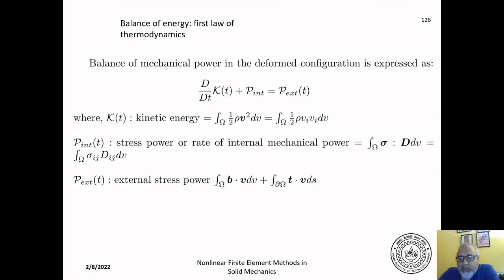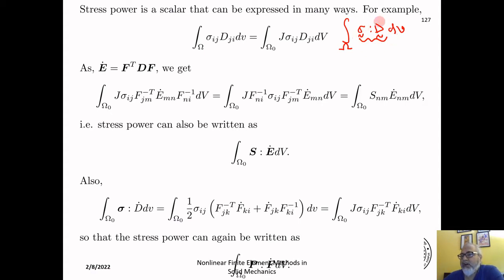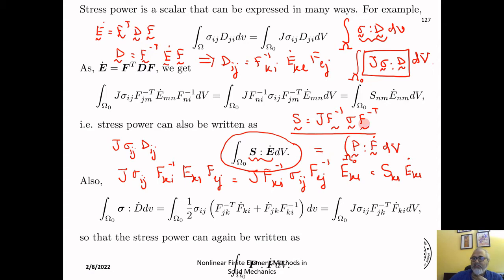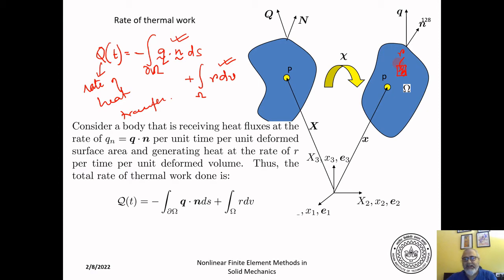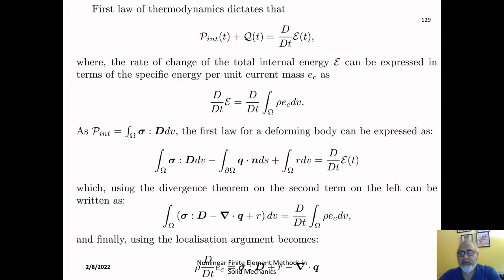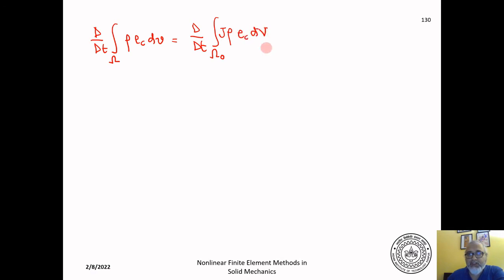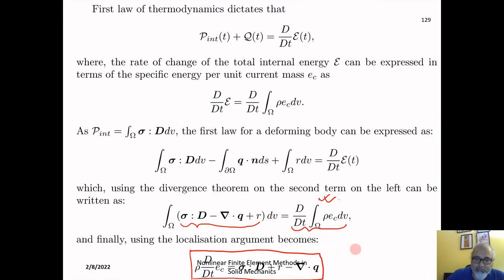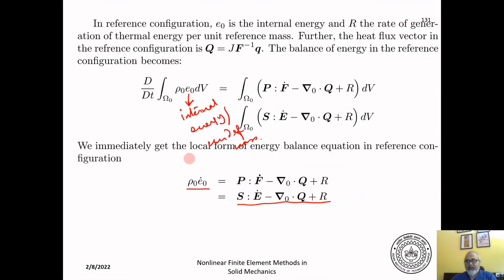First law of thermodynamics